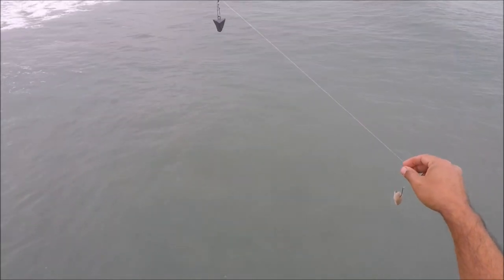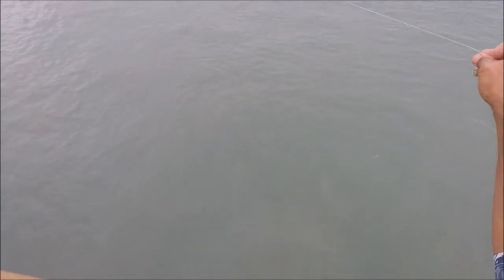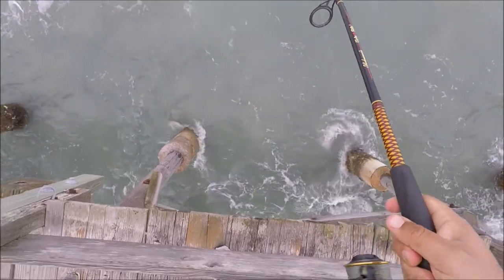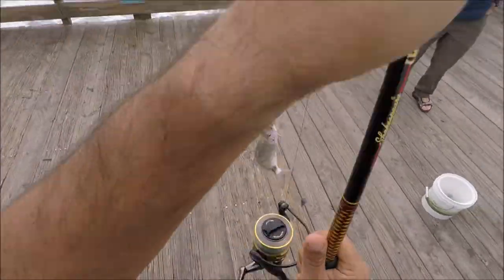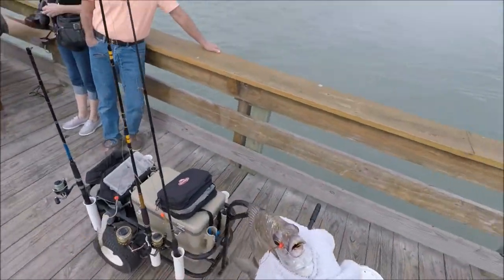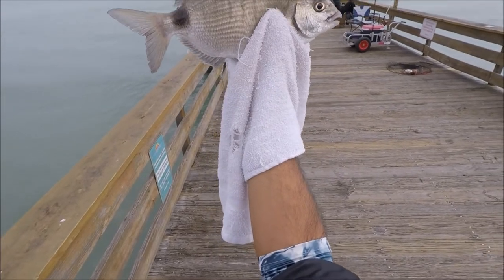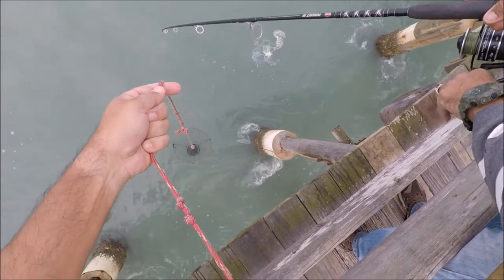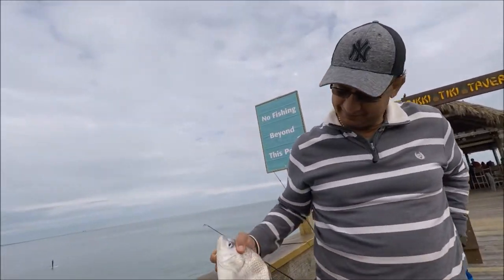Never Before!! Got A Big Porgy At The Cocoa Beach Pier!🤩 And Nice 17 Inch Black Drum🎣🥳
My first Porgy ever! Excited to catch him at the Pier. I have never seen or caught one before. It made my day even though, it was a slow day.

*MIER Adult Lunch Box Insulated Lunch Bag Large Cooler*

*6pcs Pack Fishing Lanyards Boating*

Here are the commonly used tags related to my videos so you can find them easier when you search!